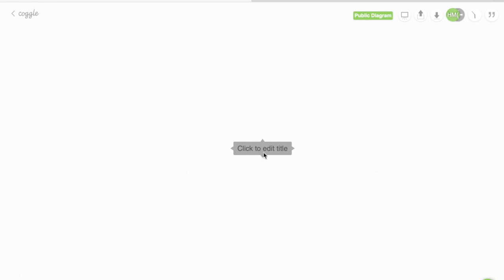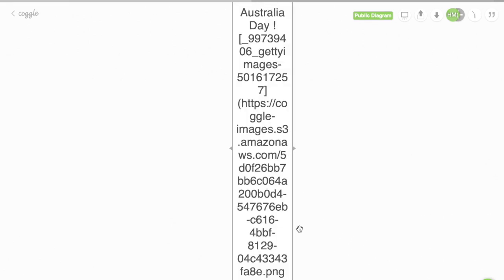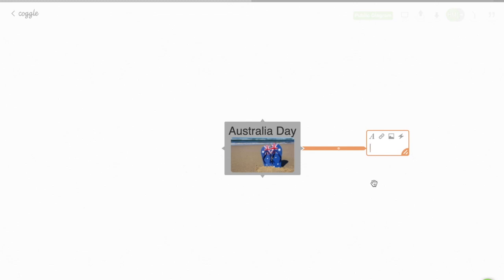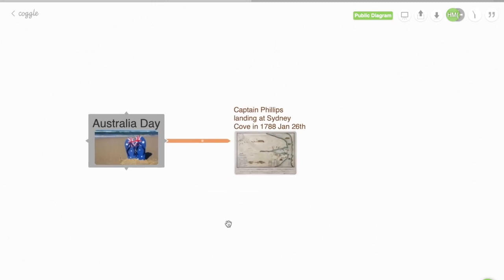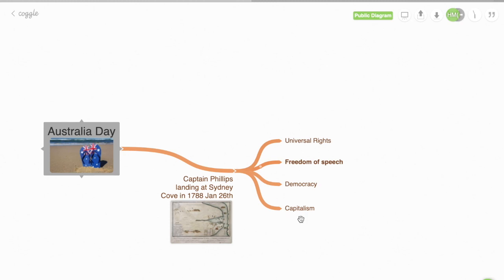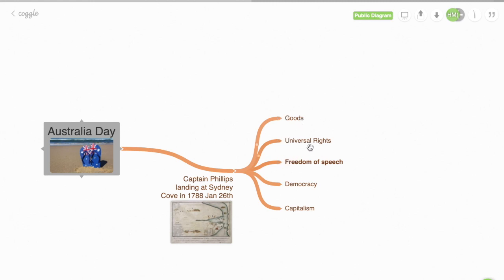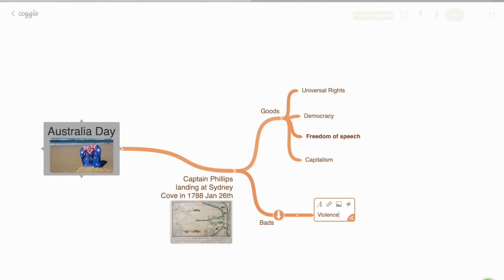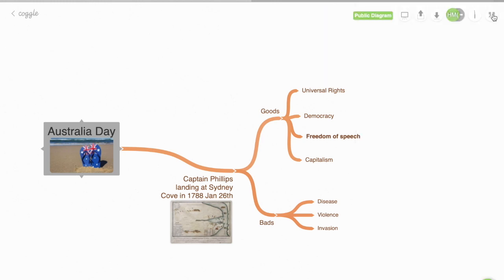Using Coggle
Using Coggle - Humanities